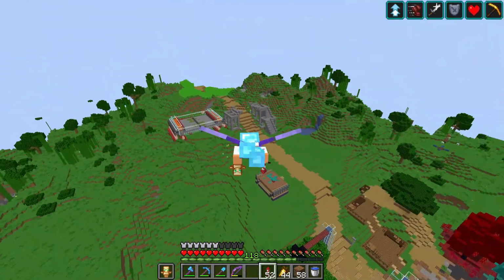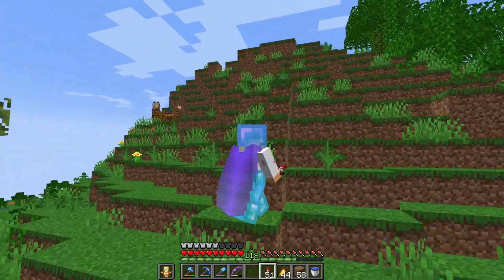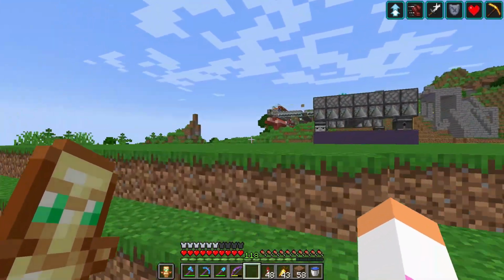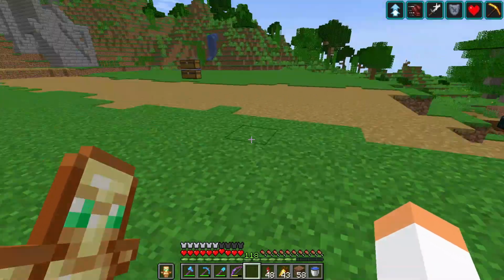Let’s Play Minecraft Survival Ep 2 Progress Is Being Made